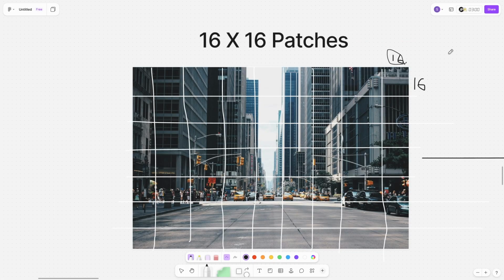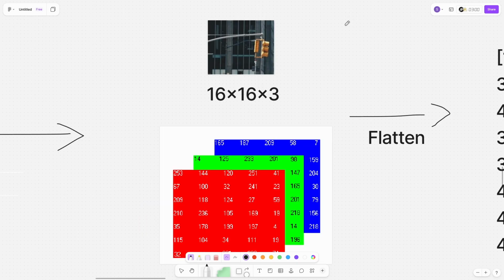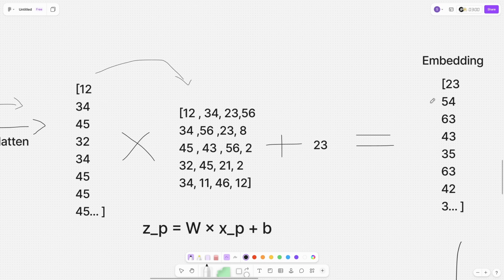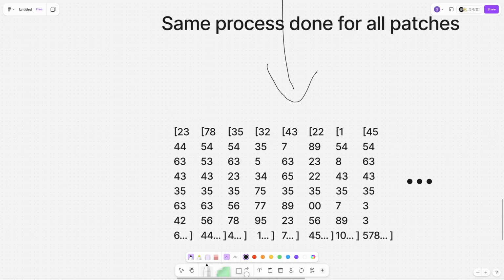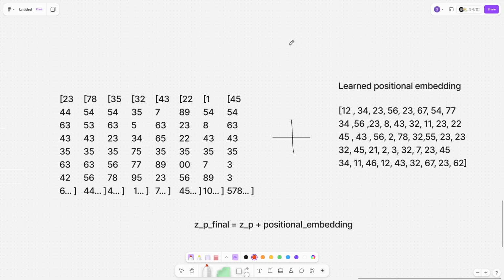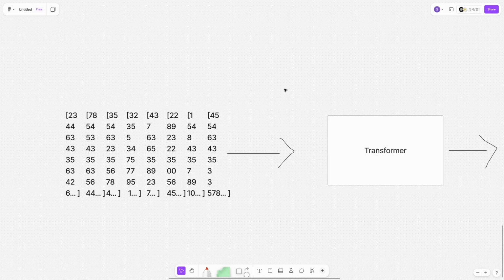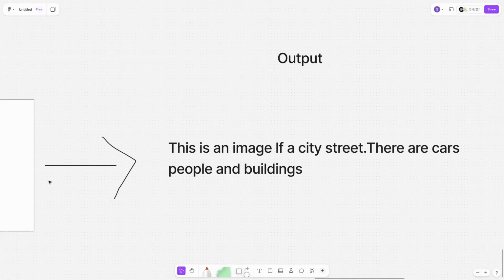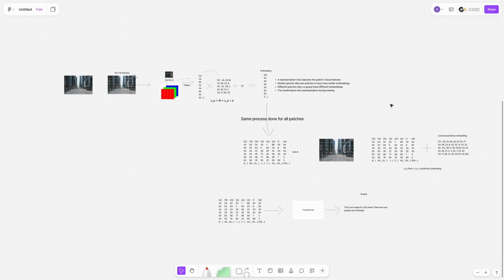How AI 'Sees' Images (Vision Transformers Explained)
Vision Transformers explained: how AI processes images through patches and positional embeddings. The architecture powering modern computer vision.